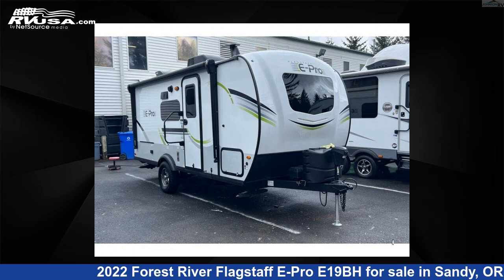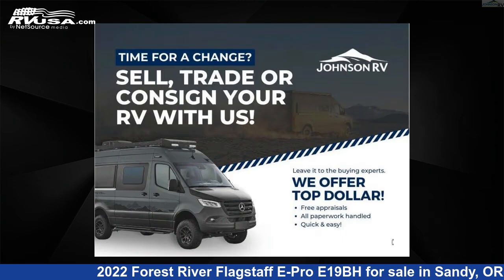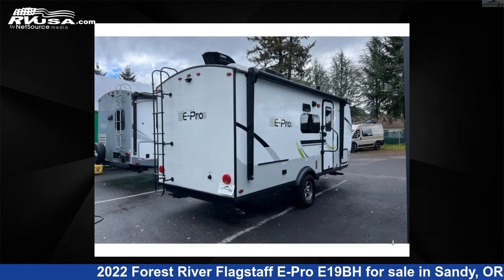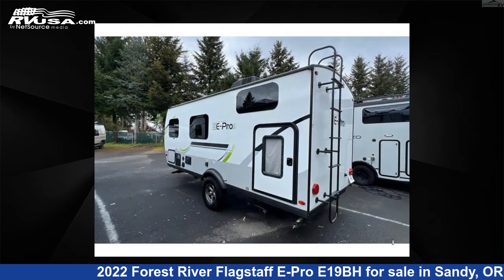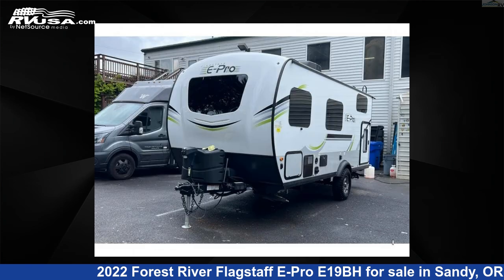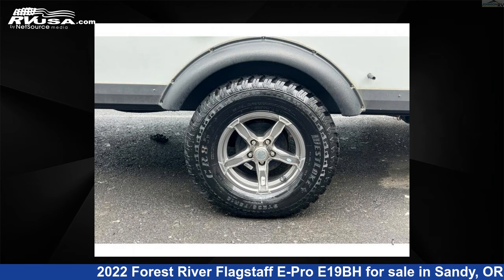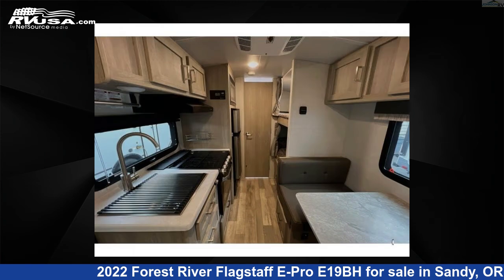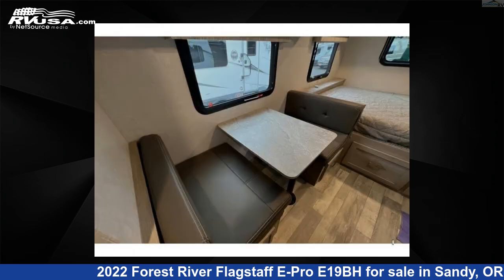Unbelievable 2022 Forest River Flagstaff E-Pro Travel Trailer RV For Sale in Sandy, OR | RVUSA.com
This 2022 Forest River Flagstaff E-Pro E19BH is a Travel Trailer RV. It is located in Sandy, OR 97055 and is offered for sale by Johnson RV. This Used Forest River and features sleeps 5, and 31 gal fresh water capacity. The floorplan layout of this Travel Trailer features Bunkhouse.

Johnson RV is a dealer for brands like: Coachmen, Dave & Matt Vans, Grech RV, Jayco, Leisure Travel, Midwest, Outside Van, Pleasure-Way, Renegade RV, Roadtrek, Storyteller Overland, Thor Motor Coach, Winnebago and offers the following rv services: Parts/Accessories, Service. They stock rv types such as: Class A, Class B, Class C, Fifth Wheel, Super C, Toy Hauler, Travel Trailer. For more information and pricing on this unit, To see all units available for sale by Johnson RV,